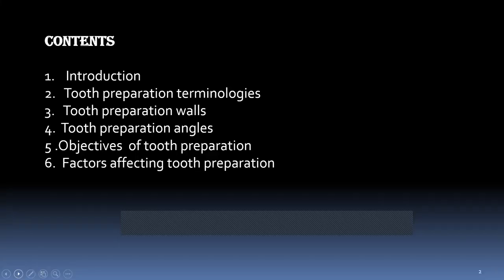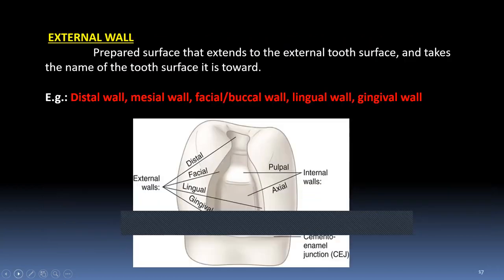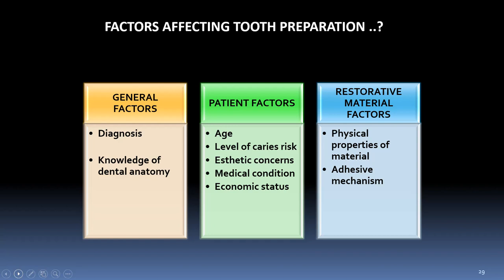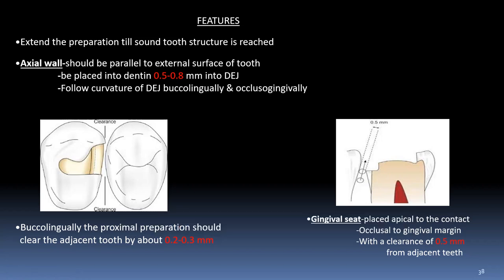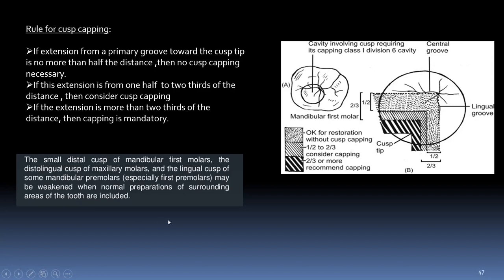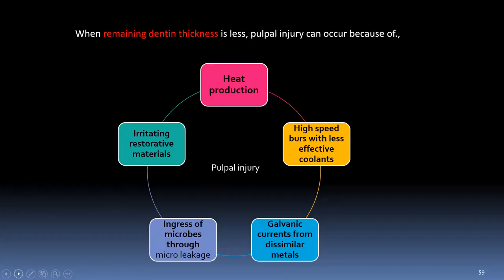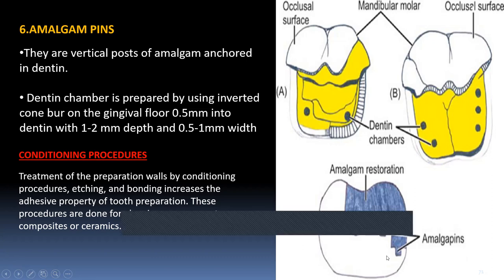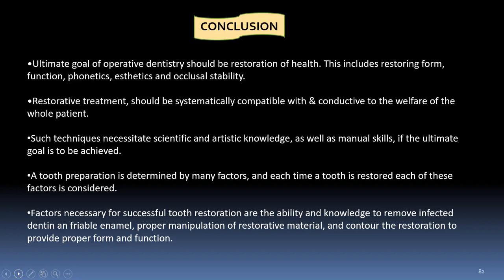Concepts in cavity preparation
Dr  Rini Mujeeb